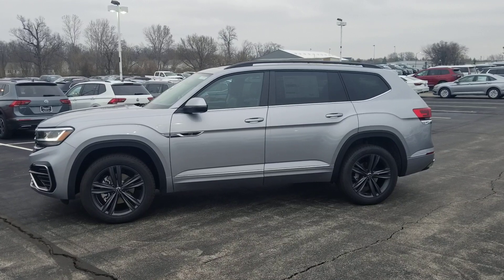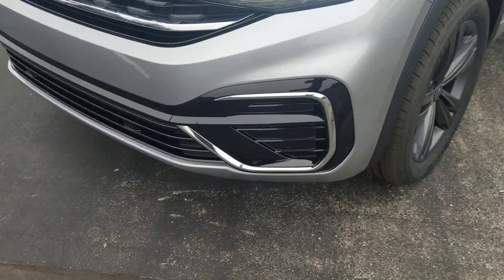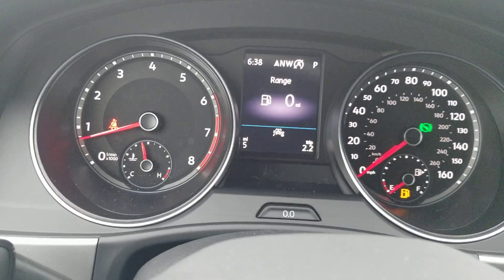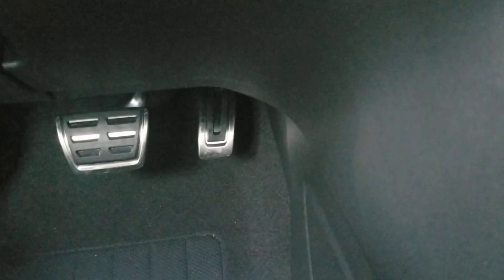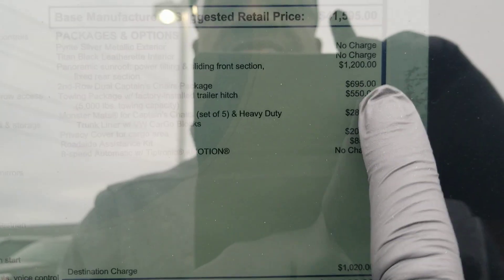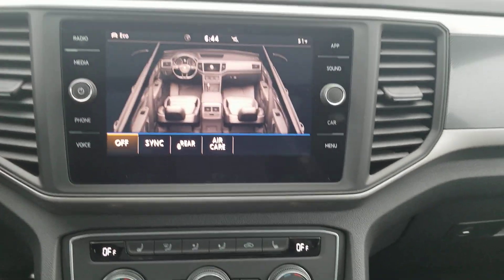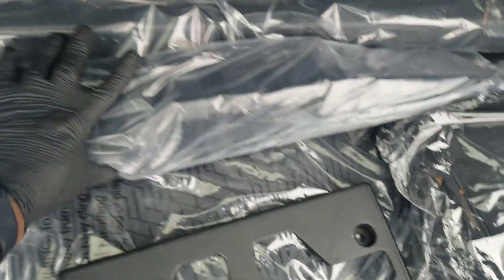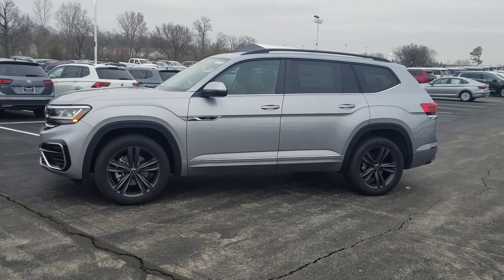2021 VW Atlas 3.6 SE w/Technology R-Line 4Motion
2021 VW Atlas 3.6 SE w/Technology R-Line 4Motion

Pyrite Silver Metallic exterior/Black leatherette interior w/ white stitching